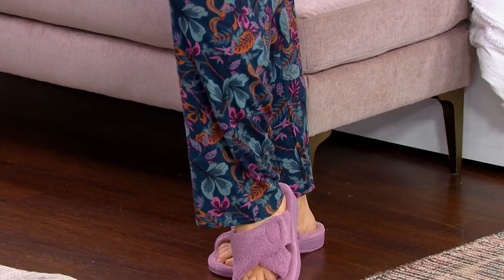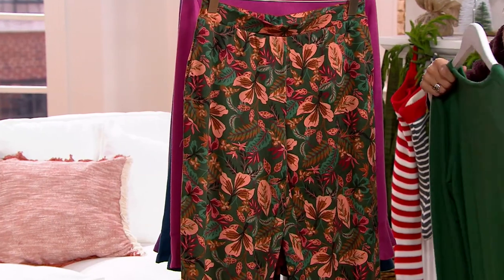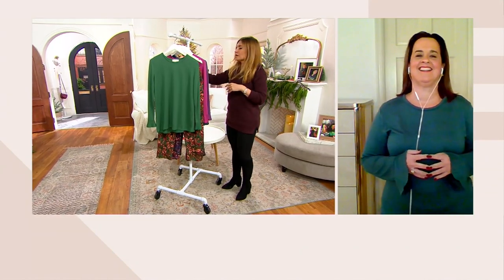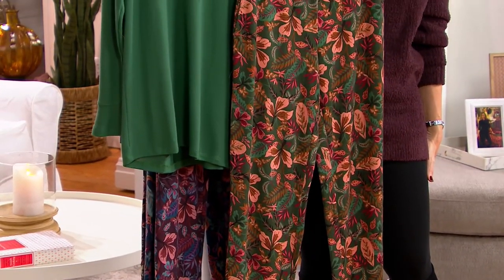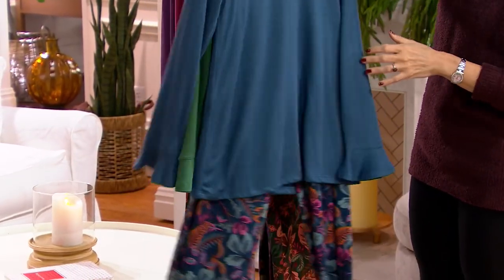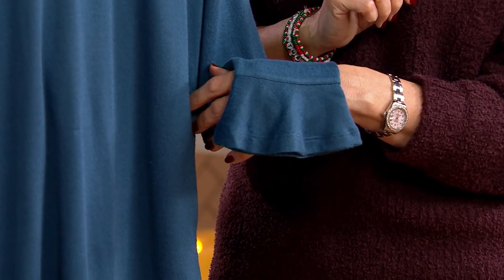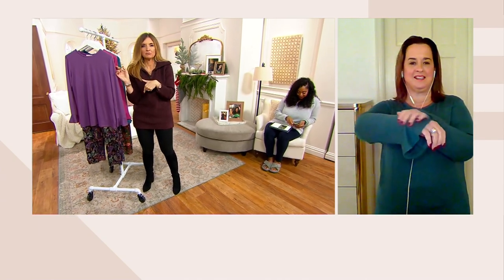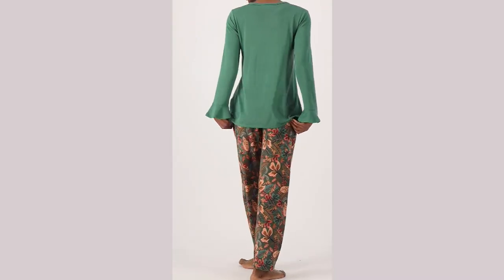Stan Herman Luxe Sweater Knit Crew Neck Top and Relaxed Pant PJ Set on QVC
Stan Herman Luxe Sweater Knit Crew Neck Top and Relaxed Pant PJ Set

Late-night binge-watching your favorite show? Jump into this super-comfy PJ set and enjoy yourself in a coziness you'll never want to be without. From Stan Herman.